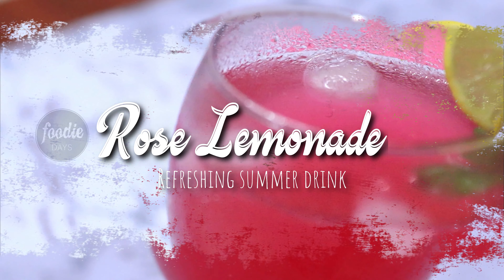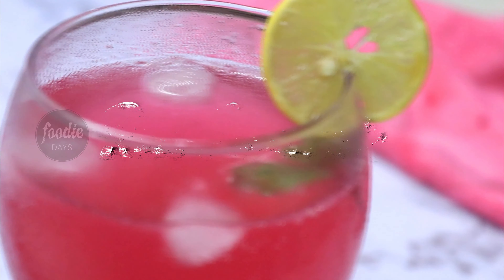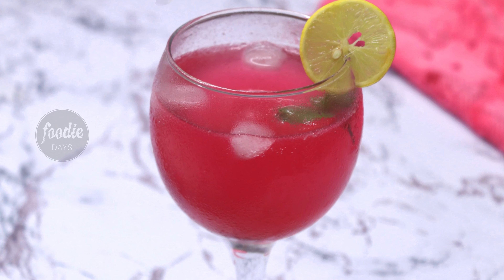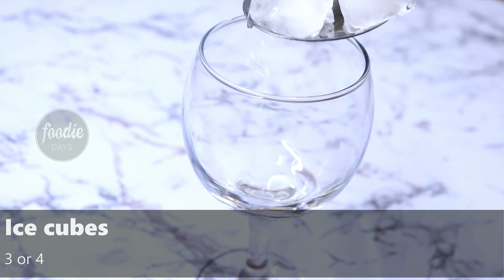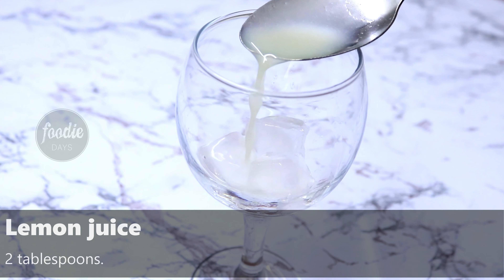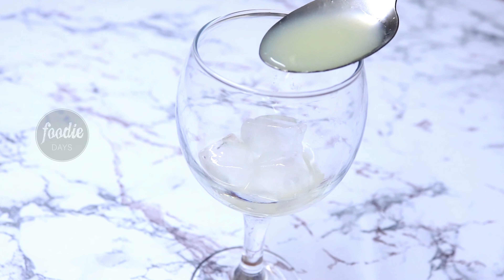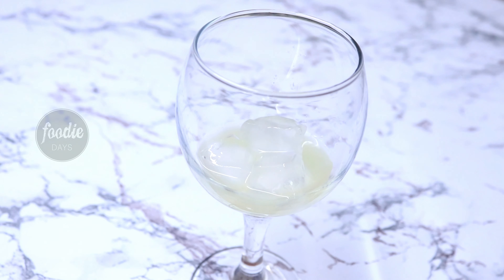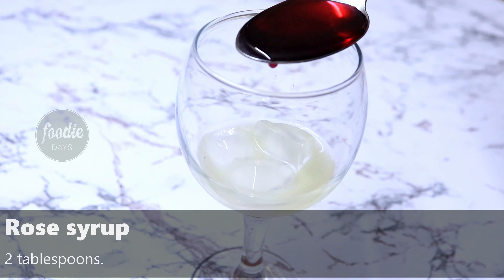എളുപ്പത്തിൽ തയ്യാറാക്കാവുന്ന ഒരു അടിപൊളി ഡ്രിങ്ക് !! |Rose lemonade | Rose sharbat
This video shows how to make rose sharbat | rose lemonade
For written recipe :